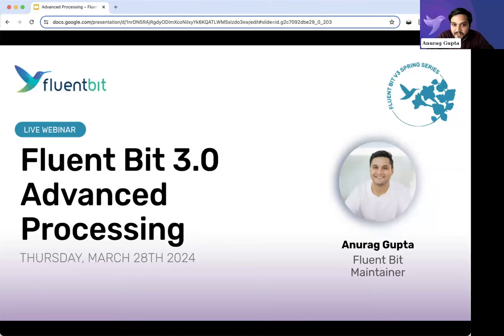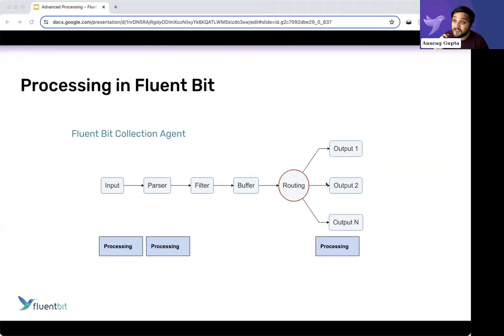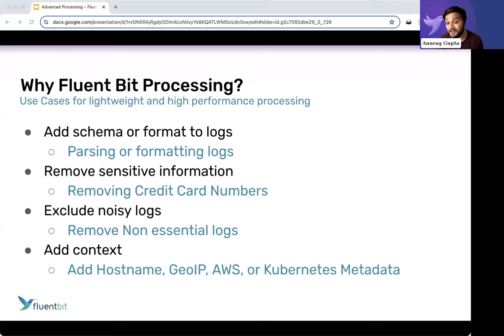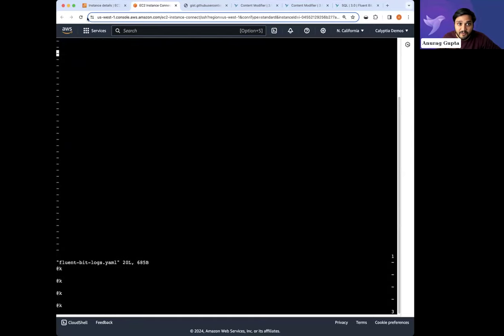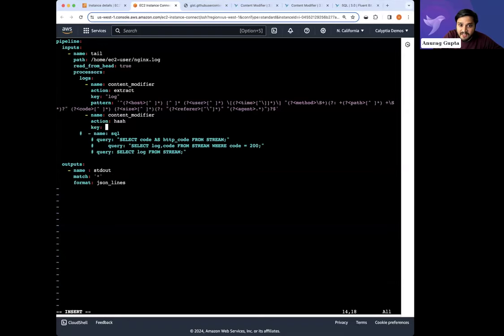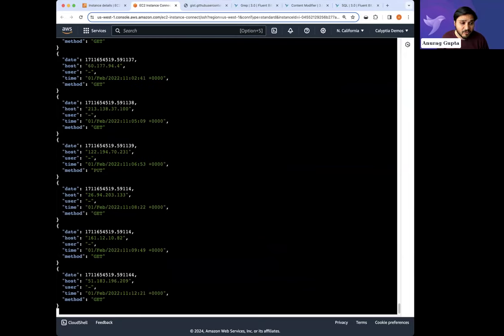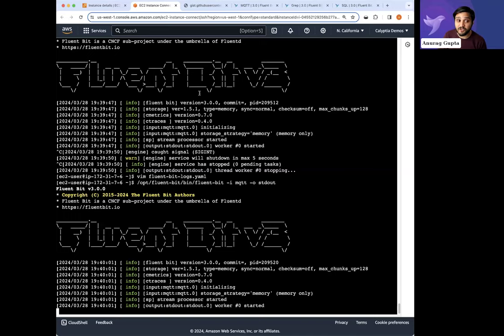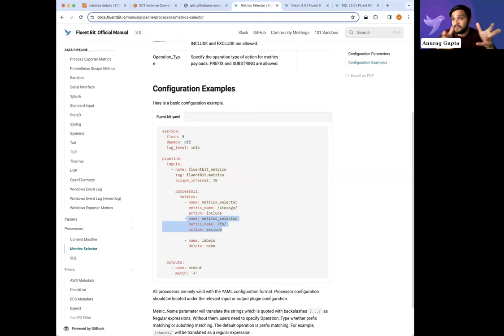Advanced Processing with Fluent Bit 3.0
When collecting data from different sources, including applications, operating systems, and edge devices, organizations are challenged with the volume of data they are collecting as well as how to safely and efficiently deliver it to the many backend systems and teams looking to gain business insights from it.

Fluent Bit provides powerful processing capabilities, including redaction, enrichment and transformation of data in-stream. This enables organizations to reduce noisy data, enrich data with the necessary information that may not be possible to add downstream, and to ensure data is in the preferred format/schema for each backend.

Join us for actionable insights on:
- Redaction: Reduce noise and control backend costs by transforming data at the point of ingestion
- Enrichment: Add fields, remove redundancies, redact, flatten, and enrich data
- Transformation: Create custom processing rules using Lua
- Utilizing Fluent Bit 3.0’s NEW support for SQL to transform your data